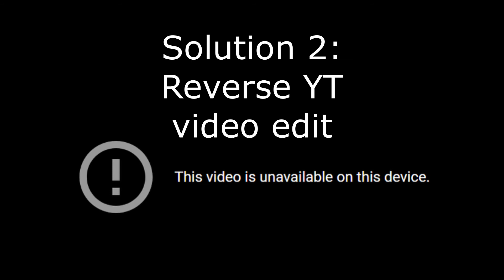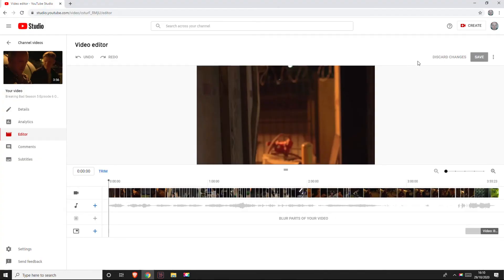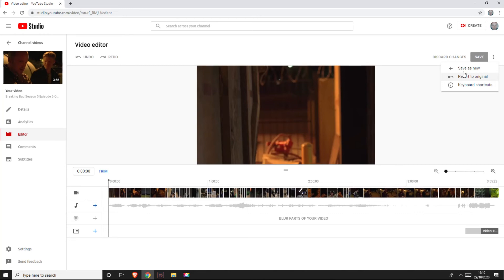"This video is unavailable on this device" YOUTUBE FIX 2020 UPDATED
Here is the solution to an error that many people have reported when viewing their own youtube videos.

Solution: The raw file must be re-edited to remove the copyrighted content and then re-uploaded to youtube. This is unfortunately the only way if that is the cause.

Cause 2: Failed YT video edit

Solution 1: Wait 24 hours

Solution 2: Reverse the video edit by clicking "revert to original" in the youtube video editor, then wait for the video to process. After the process is complete, the video should become accessible again.